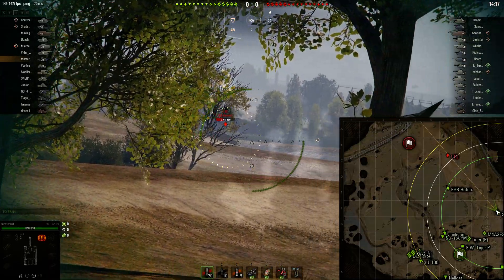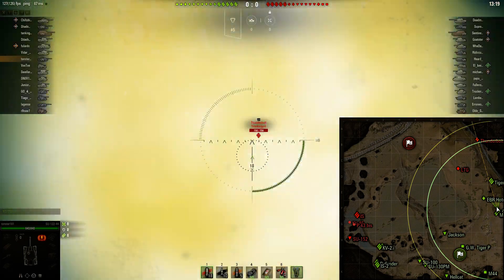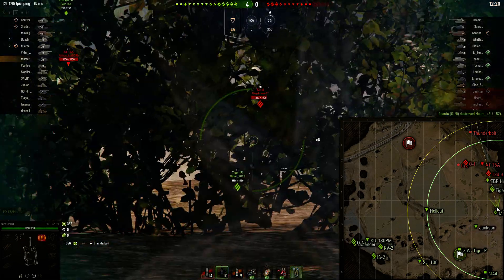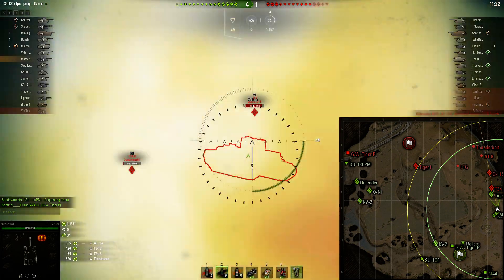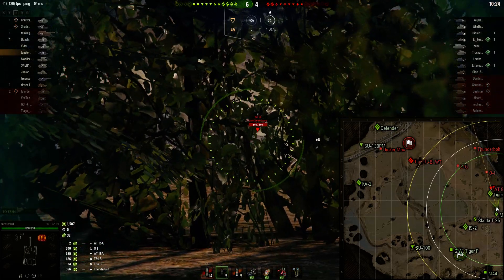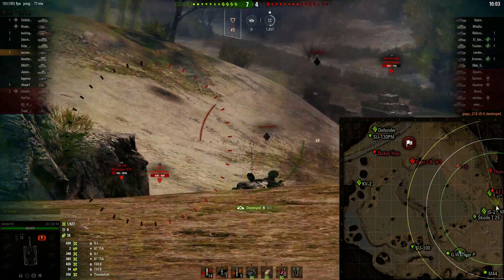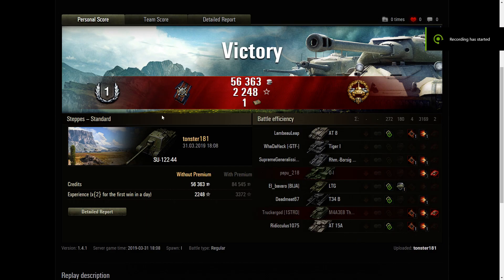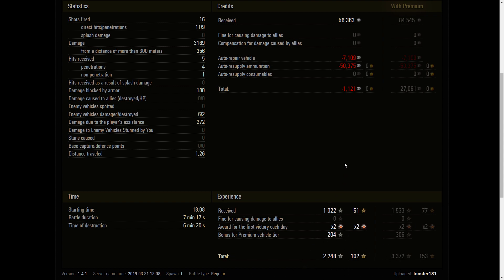SU-122-44 on Steppes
A bit slow, but steady wins the race in tank destroyers.  Sorry that this is late guys, but I wasn't up to producing a video yesterday.